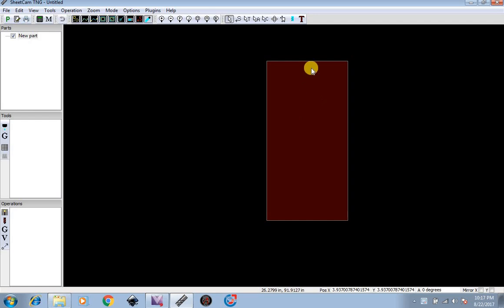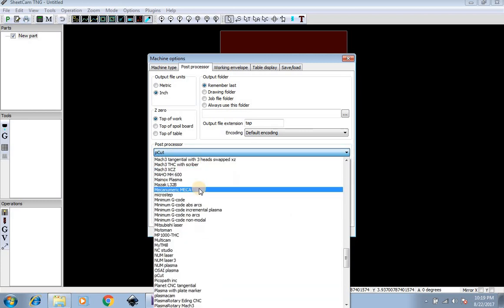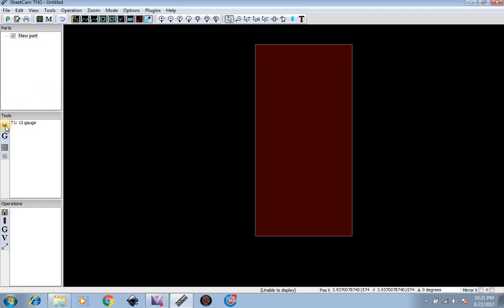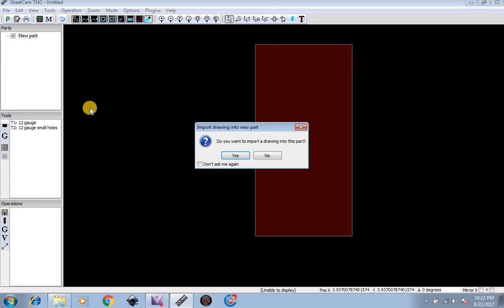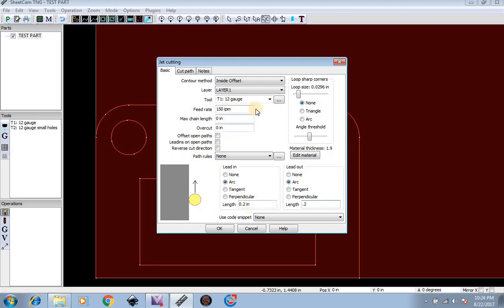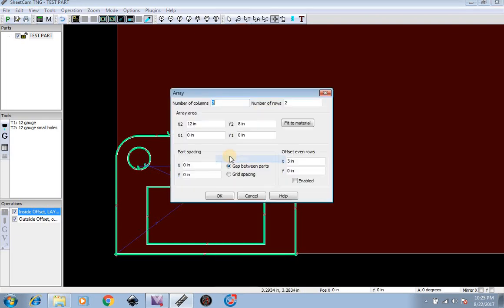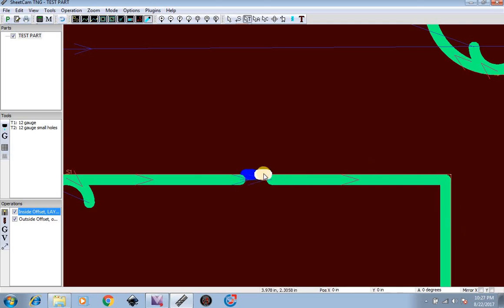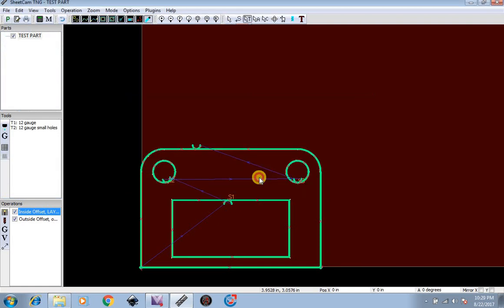Premier Plasma CNC Sheetcam setup and making parts , nesting , tabs , cut path , adding tools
sheetcam setup and making parts , nesting , tabs , cut path , adding tools
PremierPlasmaCNC.com

premier plasma

Premier Plasma CNC